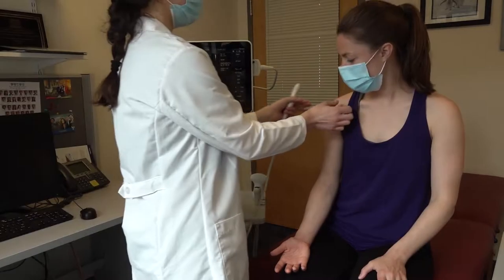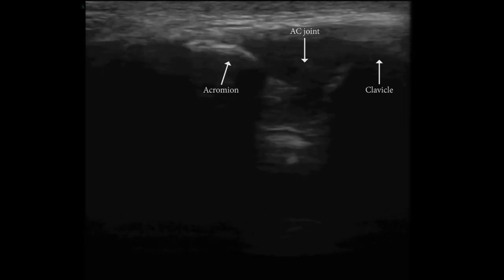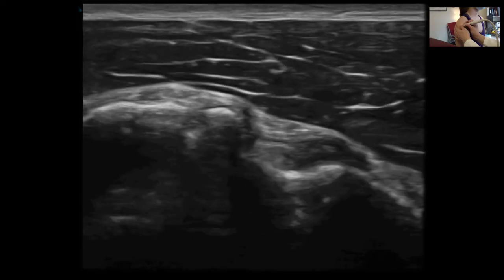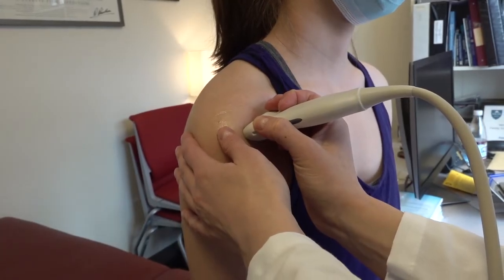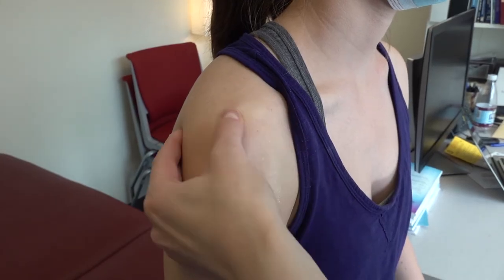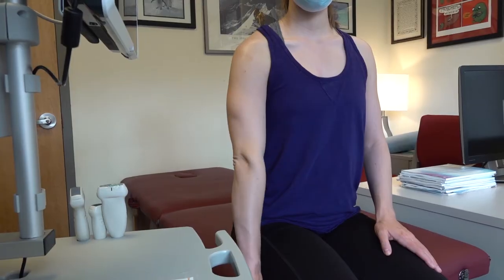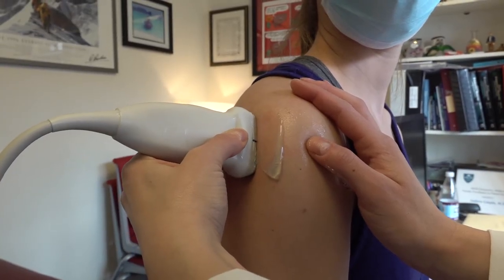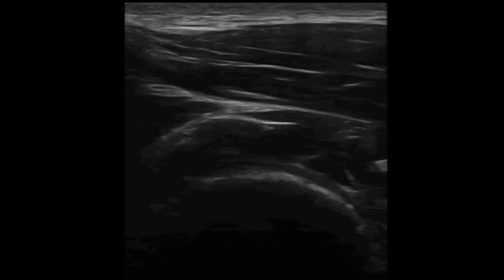A Stepwise Guide to Performing Shoulder Ultrasound: The ABSIS Protocol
In this video a systematic ultrasound examination of the shoulder including evaluation of bony anatomy and tendons is performed through the ABSIS (Acromio-clavicular joint, Biceps, Subscapularis, Impingement, Supraspinatus) Protocol. Normal anatomy and acute pathology including dislocations, fractures, and tendon tears are presented.